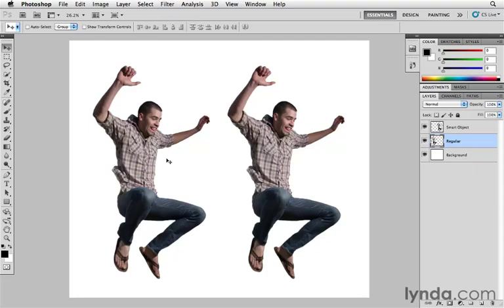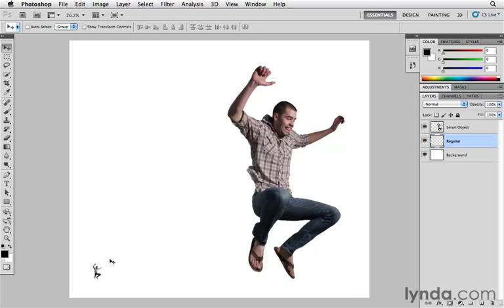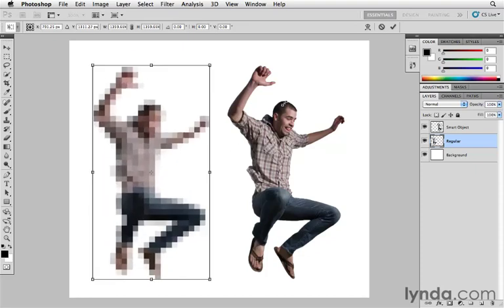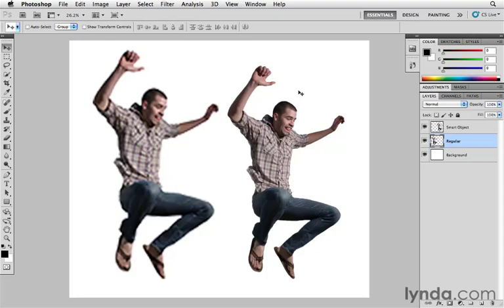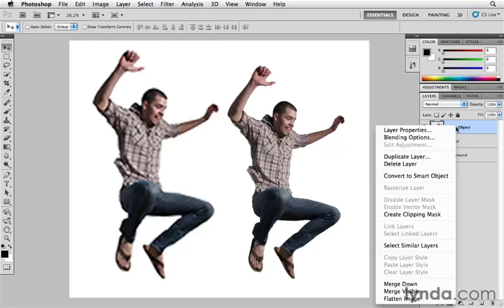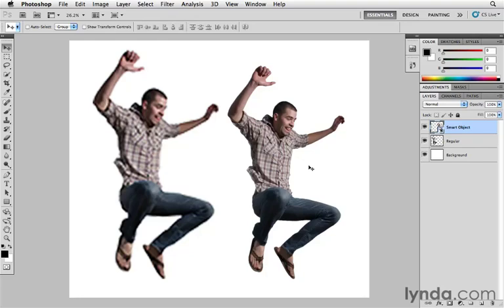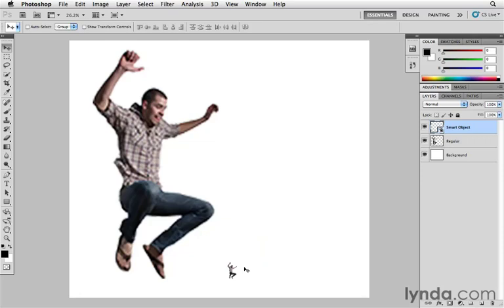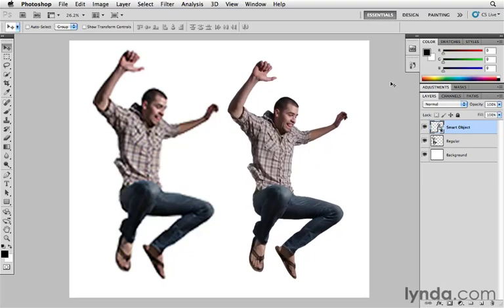1009 Nondestructive transformations with Smart Objects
1009 Nondestructive transformations with Smart Objects
1009 Nondestructive transformations with Smart Objects